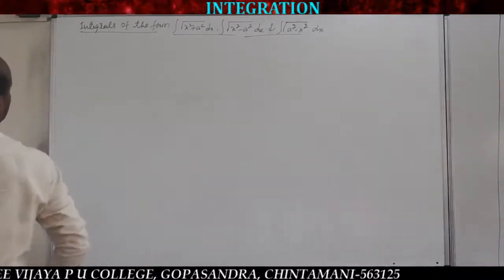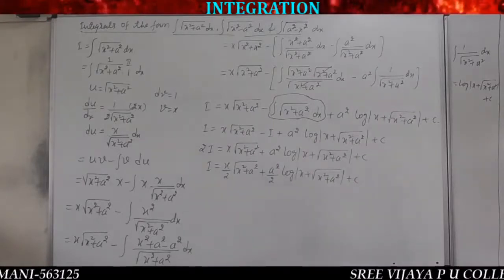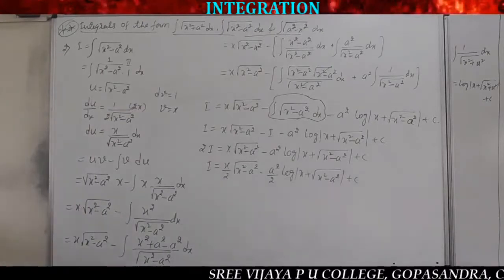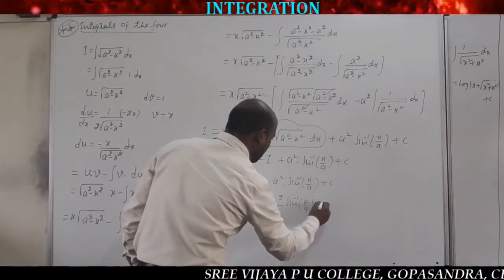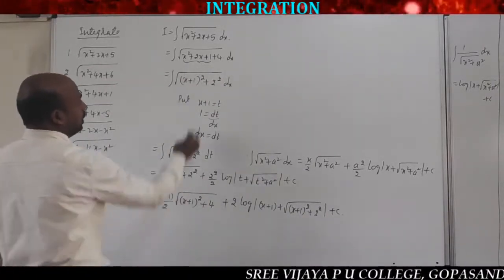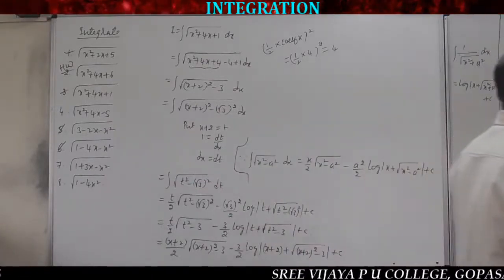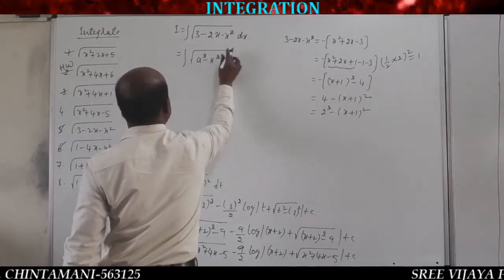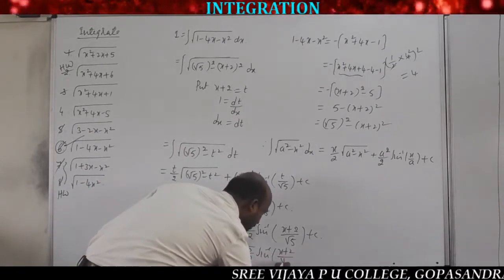MATHEMATICS-INTEGRATION CLASS 23